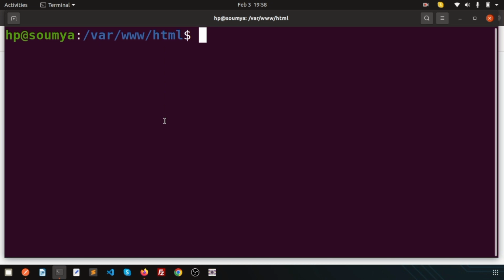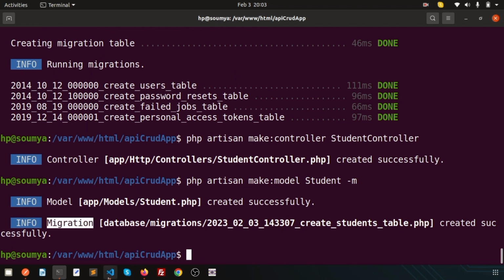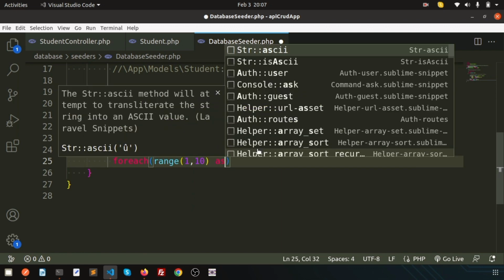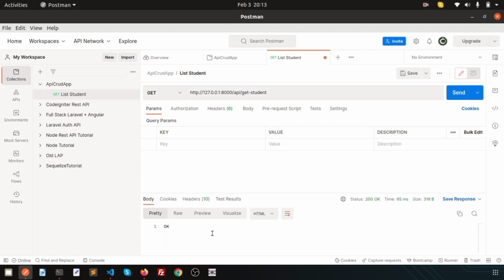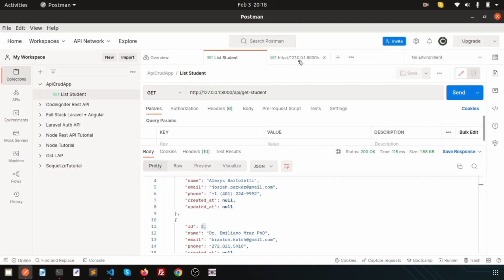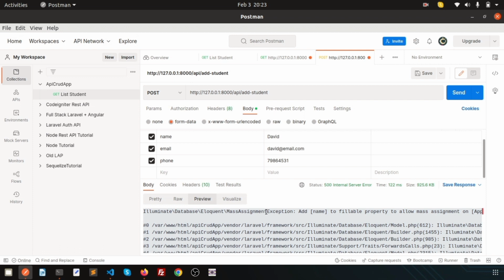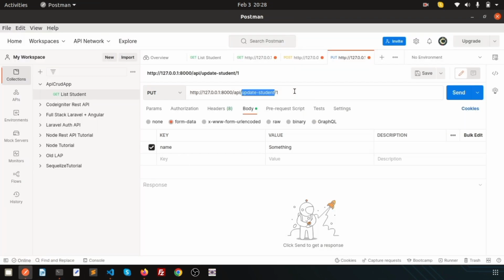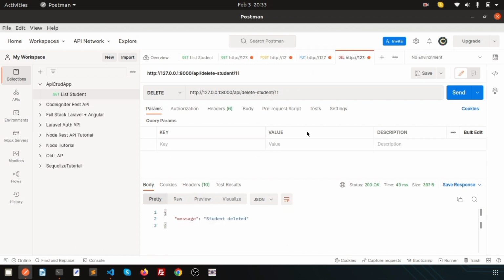Laravel 9 complete API Crud from scratch | CRUD tutorial | Learning Points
ADD, EDIT, DELETE, LIST using API | API CRUD using Laravel | API tutorial | CRUD tutorial | Laravel 9

How to create laravel controller ?
How to Create Model ?
How to create migration ?
How to create fake data into table ?
What is seeder ?
What is faker ?
How to call API through Postman ?
How to make API with Laravel 9 ?
Basic crud operation. Like Create, read, update, delete.

Chapters
00:00 Introduction
00:47 Create fresh application
02:26 Database connection
03:55 Migrate all default migration
04:45 Controller, Model, Migration create
06:00 Modify migration and migrate
07:12 Run application
08:00 Faker and seeder
12:10 Postman Intro
12:50 List API
16:40 Get Individual record
20:35 Add API
25:38 Update API
30:20 Delete API
33:32 Conclusion & Next video topic

So using this video we will get a complete knowledge about how to create a API based application. And how you can get request from front end application and how to create response for them. So please see the full video.